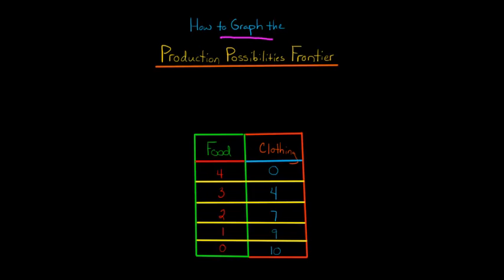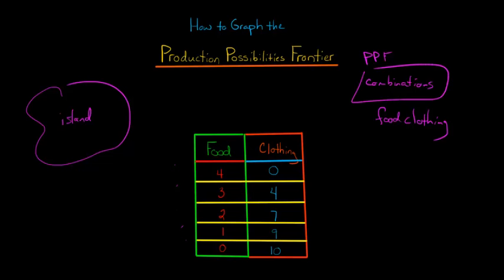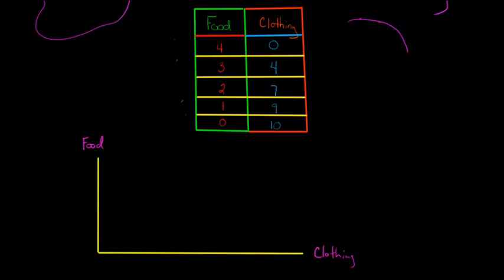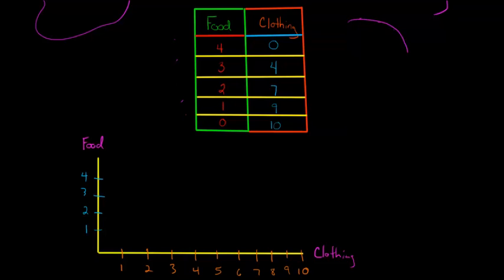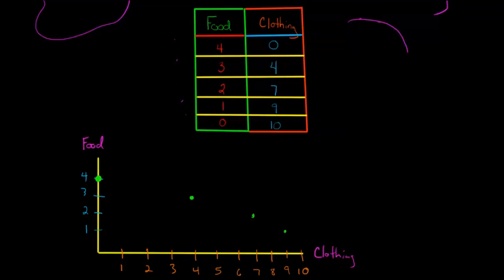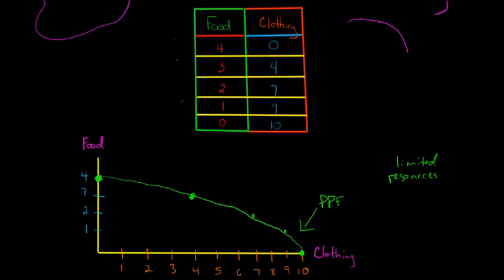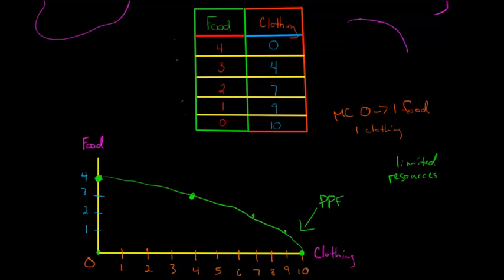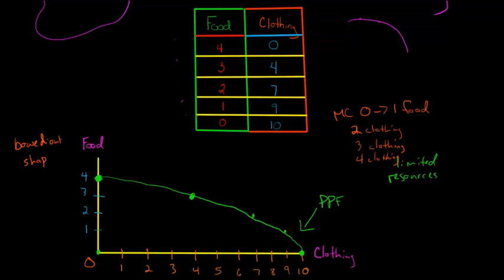How to Graph the Production Possibilities Frontier (PPF)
This video shows how to graph the Production Possibilities Frontier (PPF).  An example is provided to show how to calculate the PPF using a set of data points.

ACCESS INDEX OF VIDEOS
CONNECT WITH EDSPIRA
CONNECT WITH MICHAEL
ABOUT EDSPIRA AND ITS CREATOR